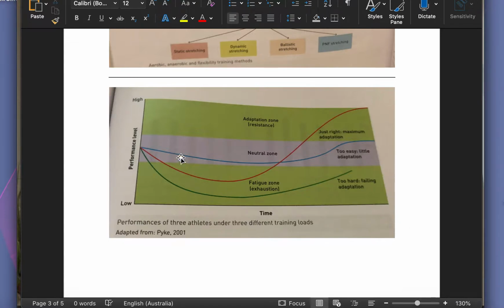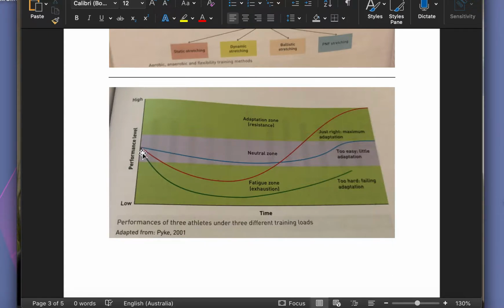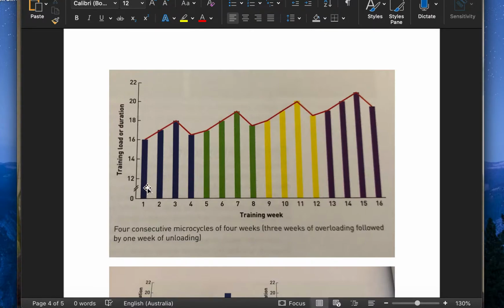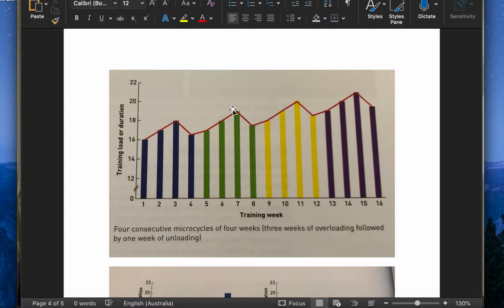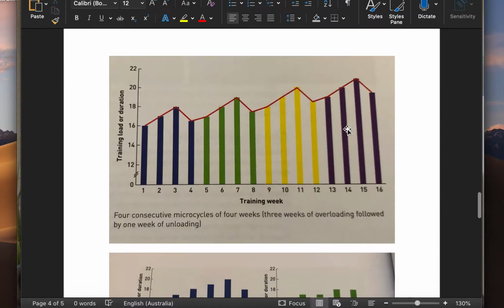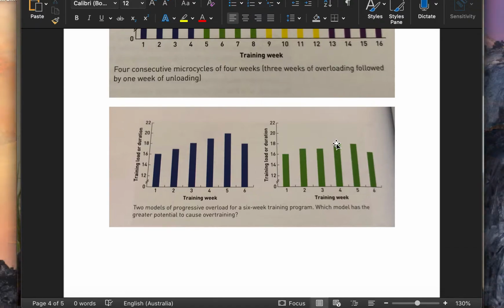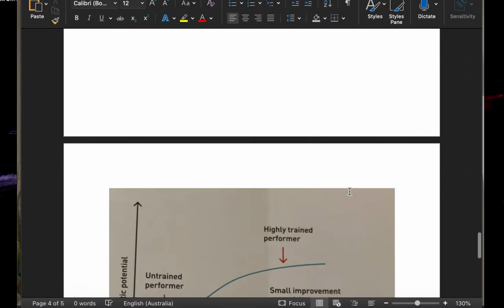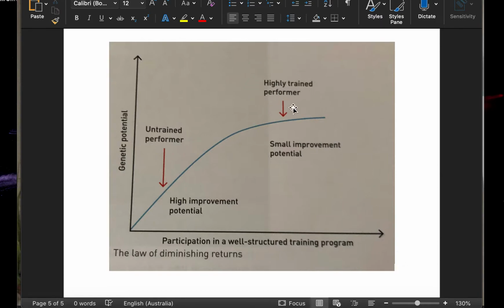Year 12 PE Training Principles Progression Individuality Specificity and Variety